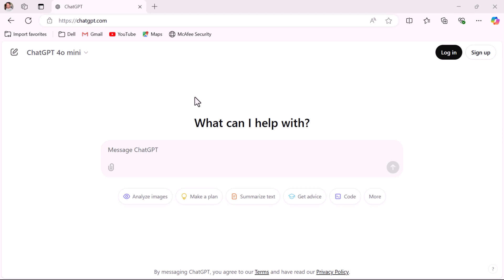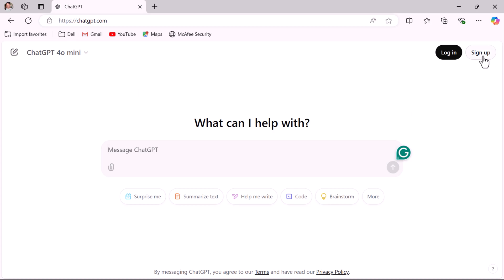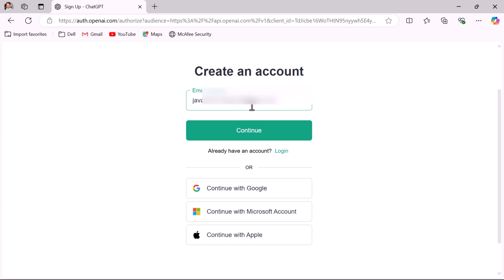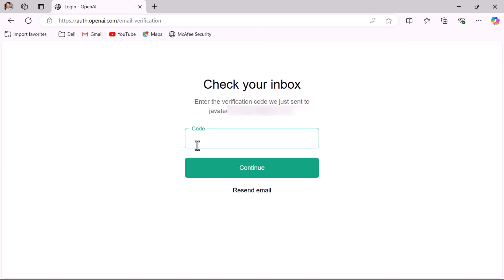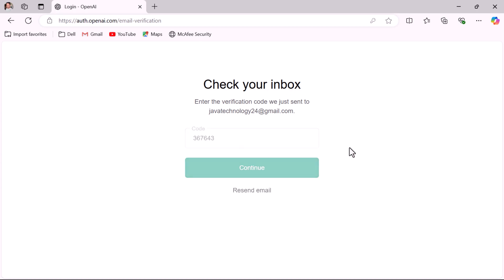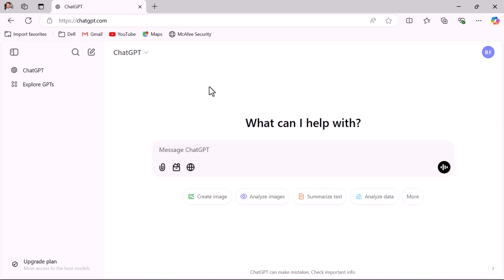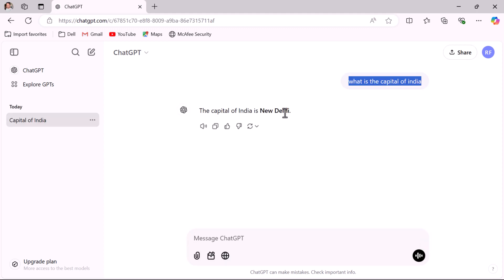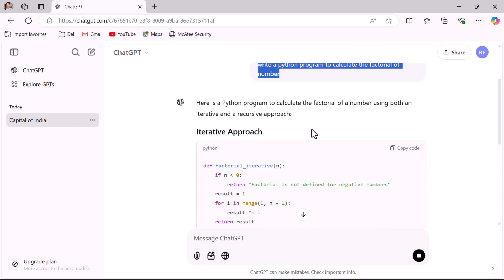How to Create a ChatGPT Account in Laptop or PC in 2025 | Step-by-Step Guide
In this step-by-step tutorial, we’ll guide you through the entire ChatGPT account registration process, including how to sign up, verify your email, and start using ChatGPT for free.

📌 What You Will Learn:
✅ How to sign up for a ChatGPT account in 2025
✅ Setting up your email and phone number verification
✅ Choosing between ChatGPT Free and ChatGPT Plus plans
✅ Logging in and exploring ChatGPT’s features
✅ Troubleshooting common sign-up issues

🎯 Who Should Watch:
Beginners who want to create a ChatGPT account for the first time
Students & professionals looking to use ChatGPT for learning and work
Freelancers, content creators, and developers using ChatGPT for productivity
Anyone looking for a quick & easy guide to set up ChatGPT on a PC or laptop

👉 By the end of this video, you’ll have a fully set up ChatGPT account ready to use!